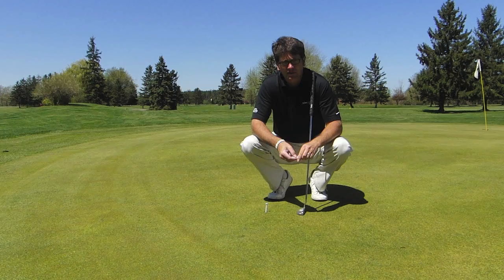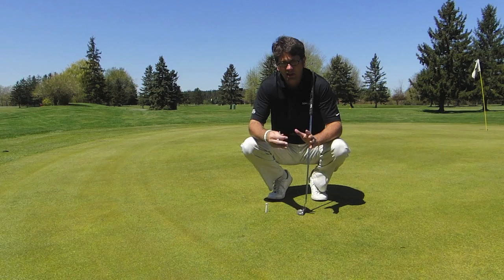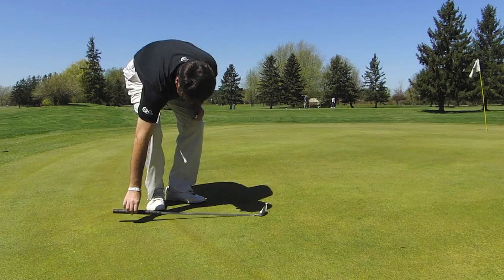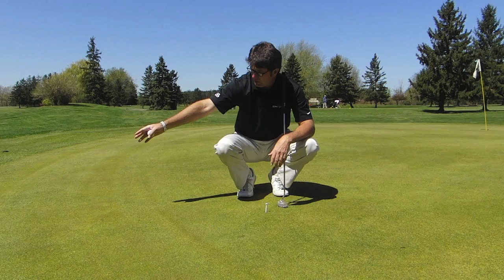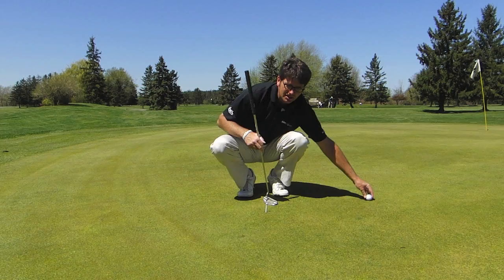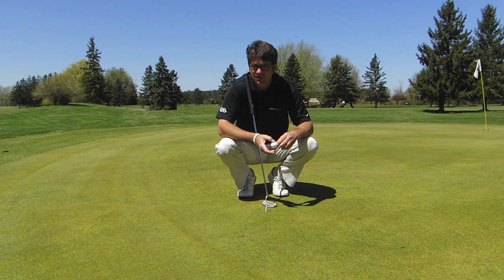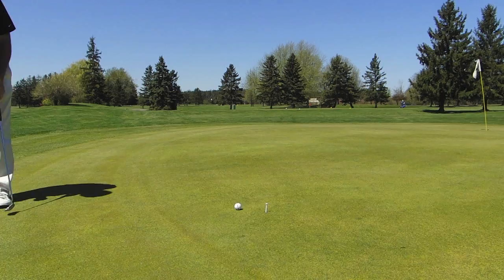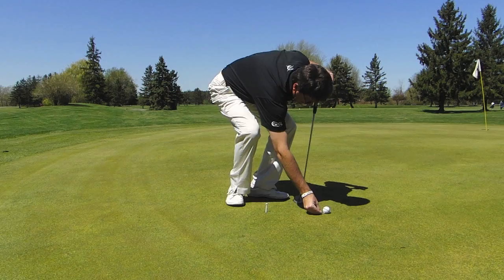John Graham's Touch Drills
First in a series of touch drills to help focus your practice in this area.